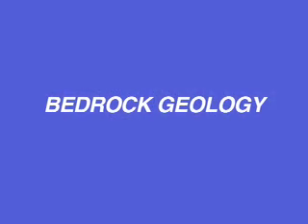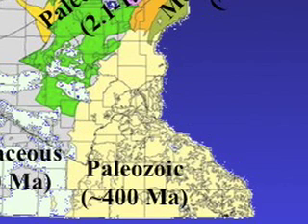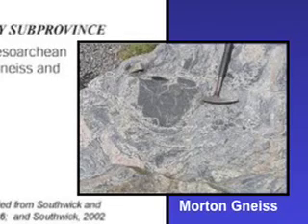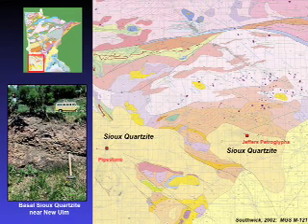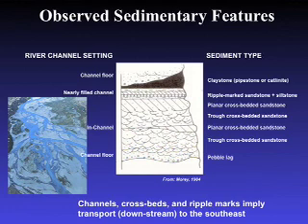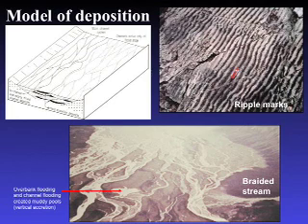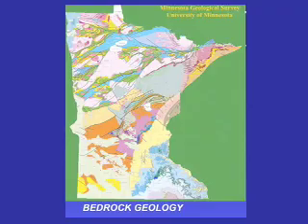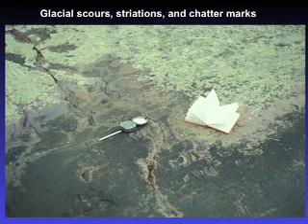Jeffers Petroglyphs: Discussion by geologist, Mark Jirsa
Geologist Mark Jirsa, describes the geological significance of the Sioux quartzite ridge of southwestern Minnesota. The Jeffers Petroglyphs historic site is arguably one the most significant historic and cultural sites of its kind in the world. Its continued use over 9,000 years attests to its importance in traditional indigenous culture. The Jeffers Petroglyphs podcasts presents a variety of perspectives personal, archaeological, traditional, biological, and geological -- in the voices of those who know the site well.